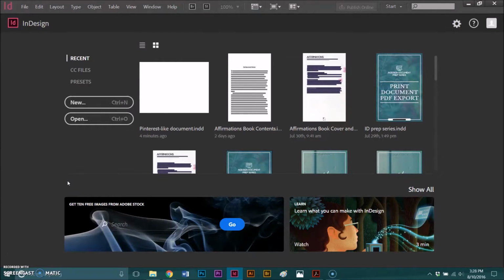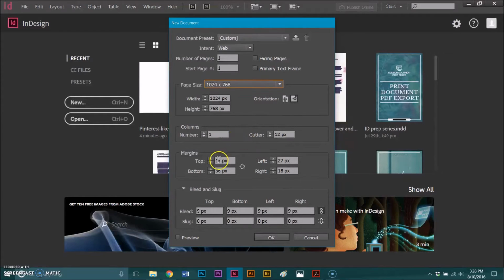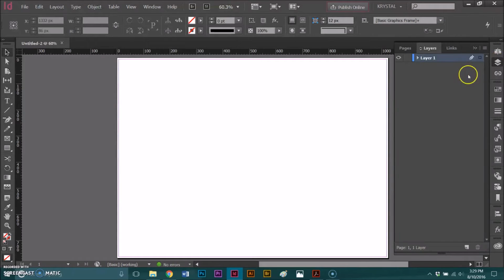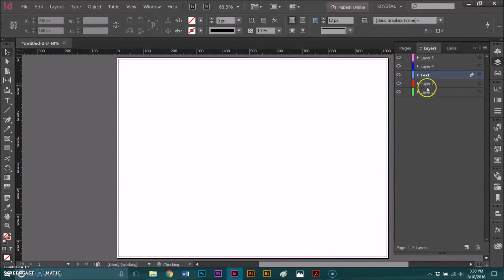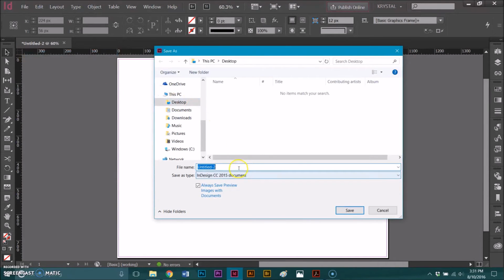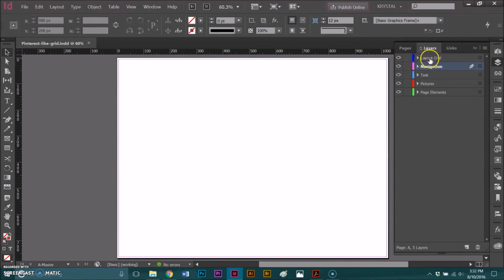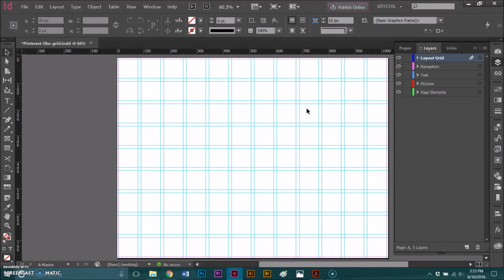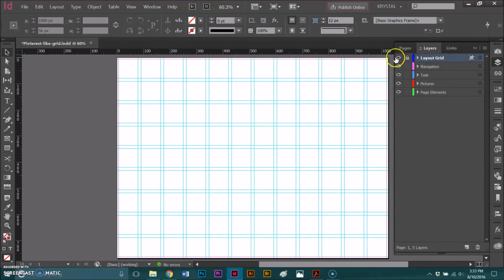Create a Pinterest-Style Interactive PDF | Setting up Your Document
I'm sharing with you a tutorial on how to create a beautiful, Pinterest-style interactive PDF document in Adobe InDesign.

In this video, we will set up the document for your interactive PDF.

This style of document can be used to create a product catalogue, a fashion lookbook, an annual report, or a magazine.

Interactive documents can feature clickable menus, buttons, and navigation. They can also support, audio and video files, and hyperlink to external websites.

The advantage of creating these documents is that they enable the user to engage and access the content in a dynamic way, easily and efficiently.

I will walk you through setting up your document, adding images, creating buttons, creating the tile menu, and exporting the document to a PDF.

FREE DOWNLOADS!

💎Become a Diva VIP Member and get EXCLUSIVE offers, discounts, and sneak peeks into new products!

SHOPPE!